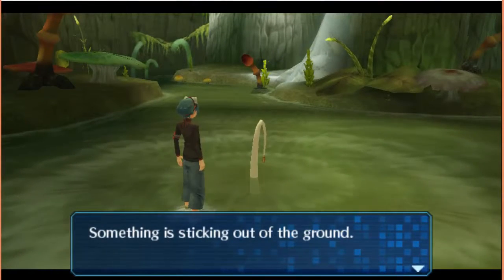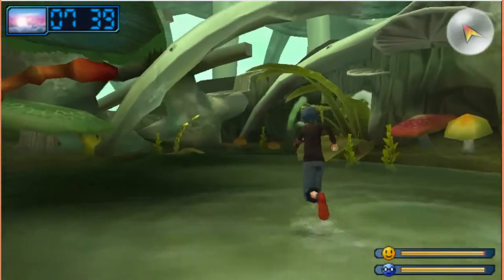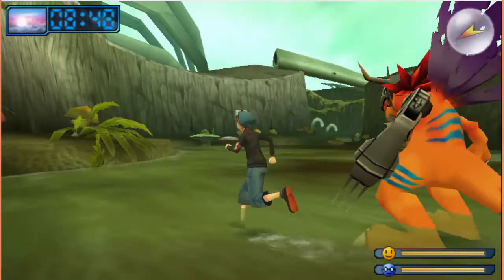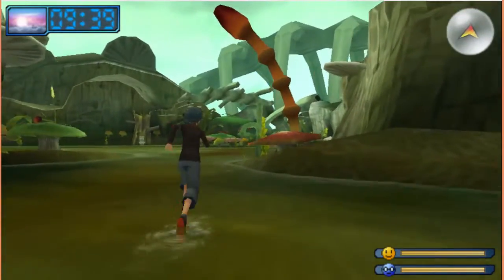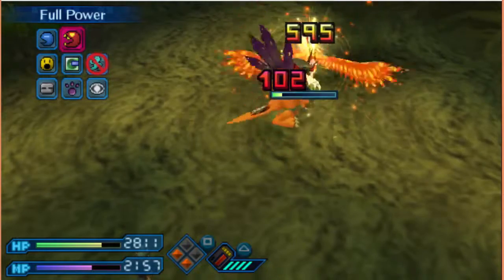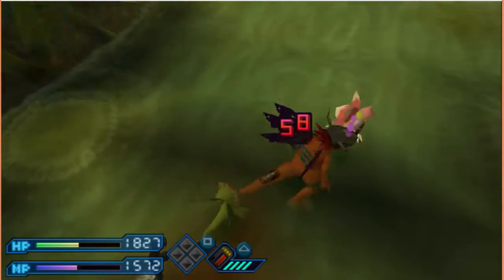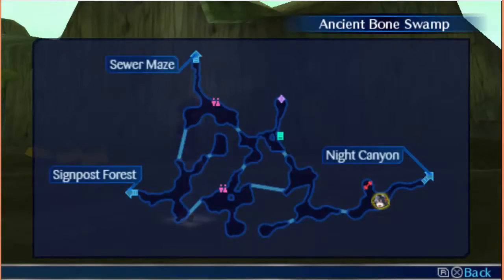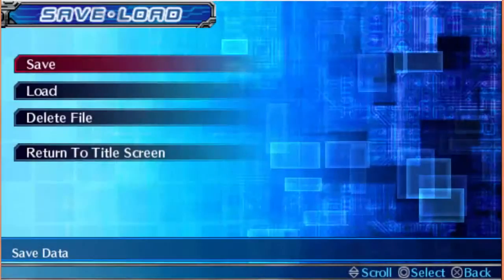Digimon World ReDigitize Part 12 ENGLISH Patch - Playing Like a Pro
We find a Digimon who tail is sticking out of the ground only to find that our current strength makes it impossible to pull him out. Next we come across a Guilmon who discovers his talents, followed by locating Birdramon's nest with the Goblinmon last on our list in this area.